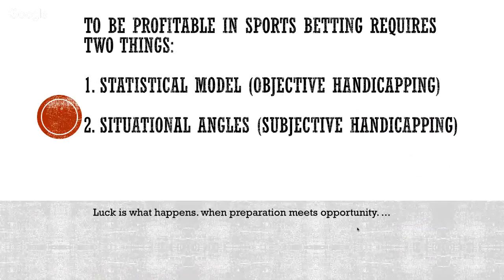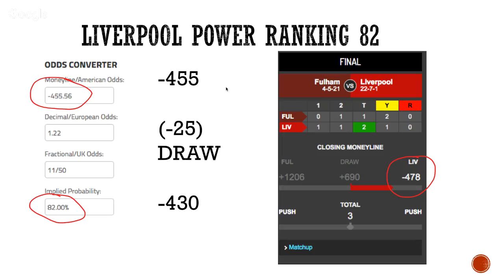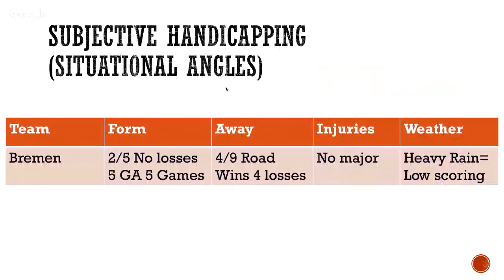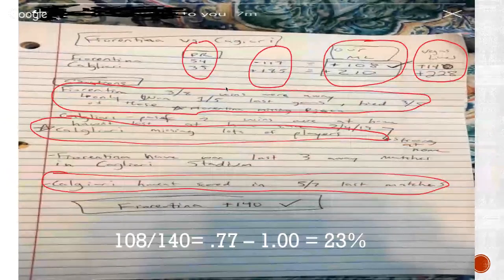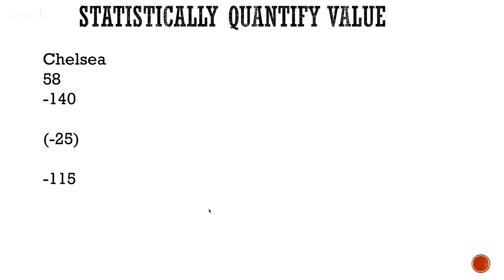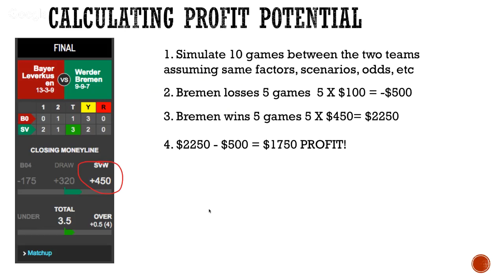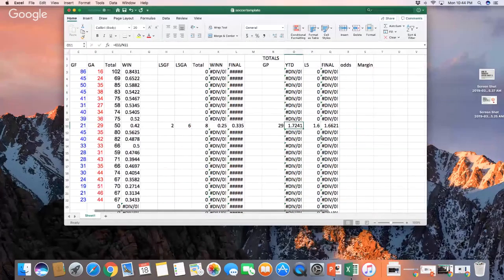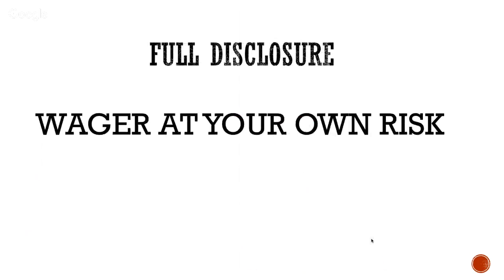How to handicap Soccer - Part 2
Sign up for all my soccer plays $49.95 Monthly